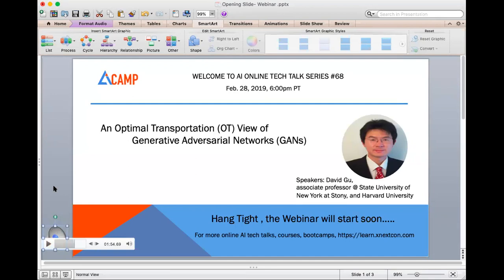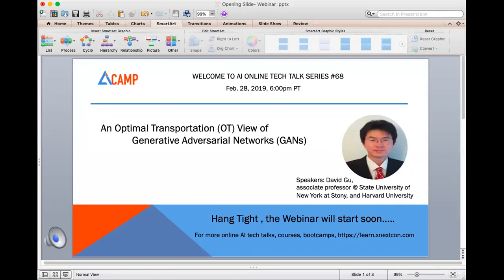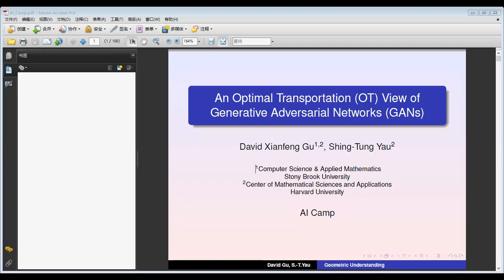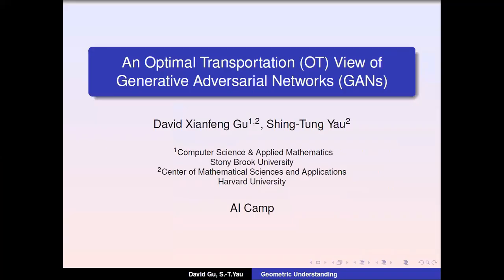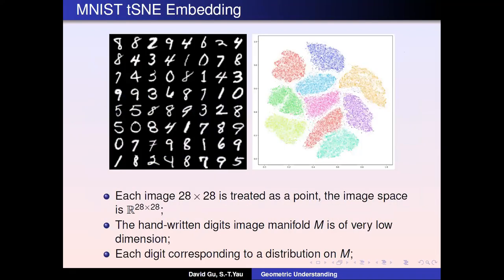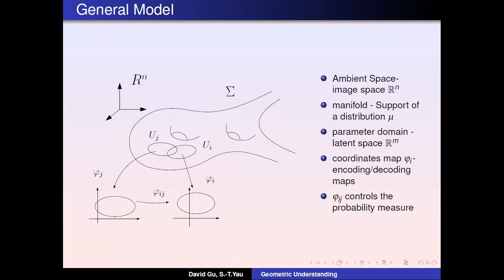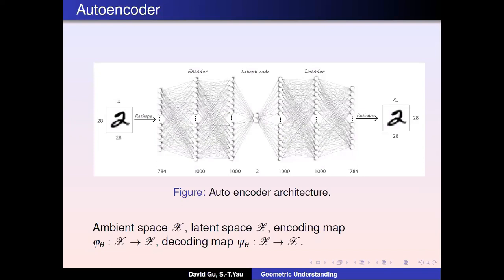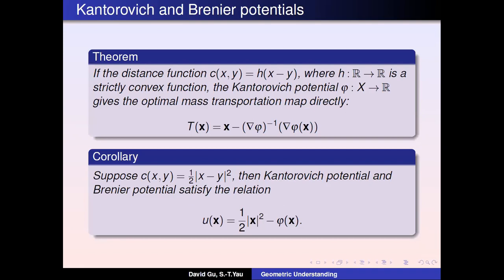Weekly #80: An Optimal Transportation OT View of Generative Adversarial Networks GANs